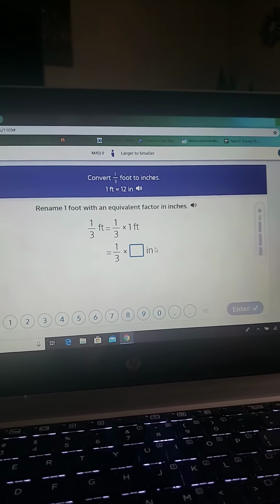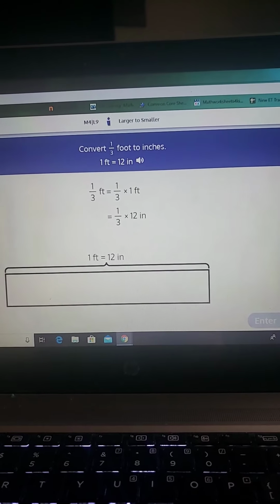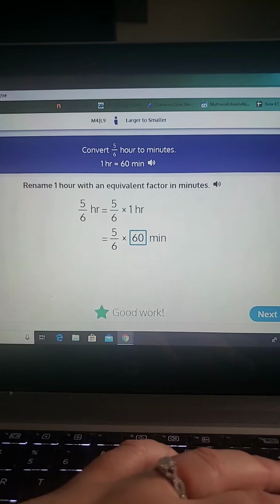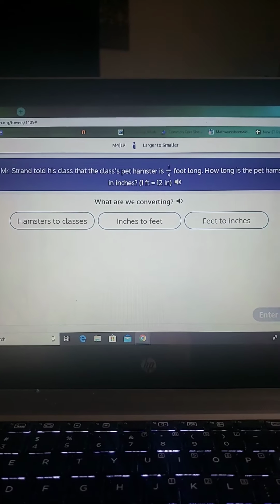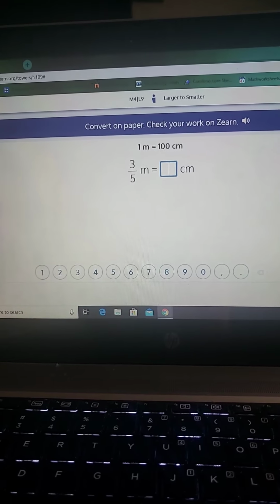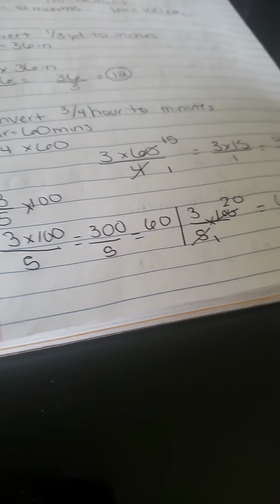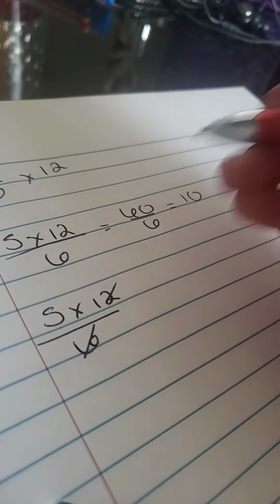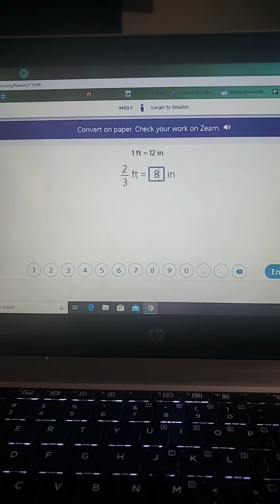Mission 4 lesson 9